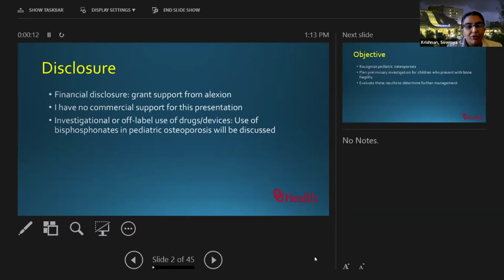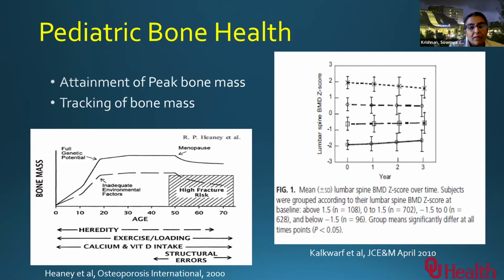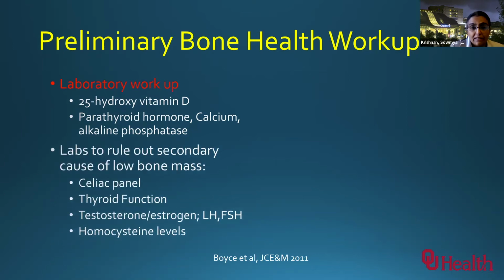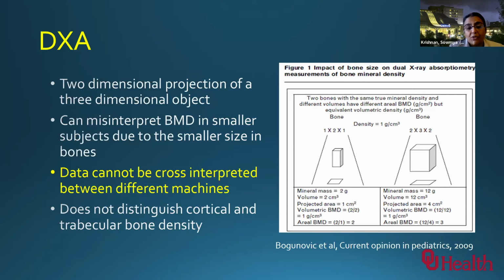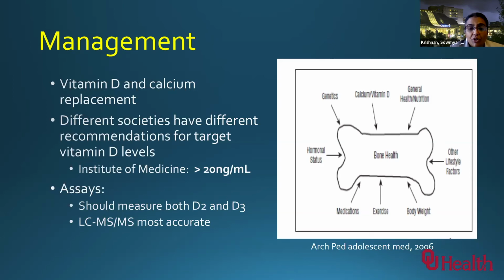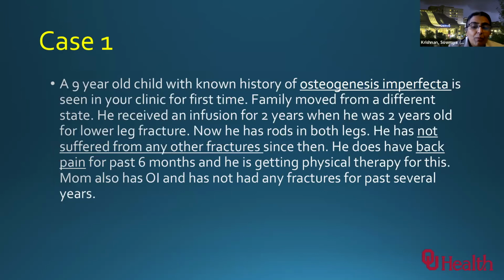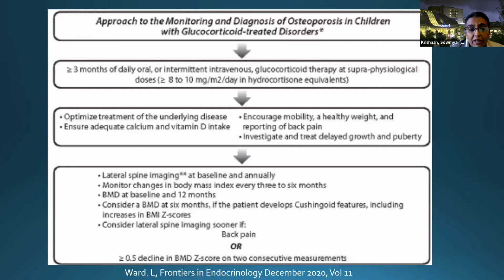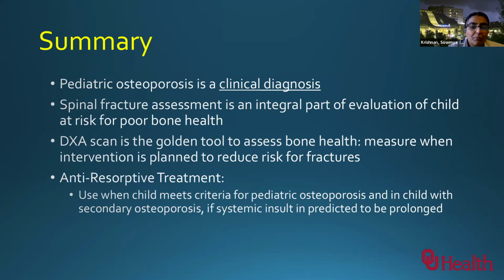Pediatric Osteoporosis: Recognition and Evaluation